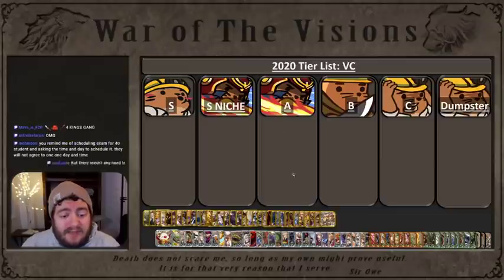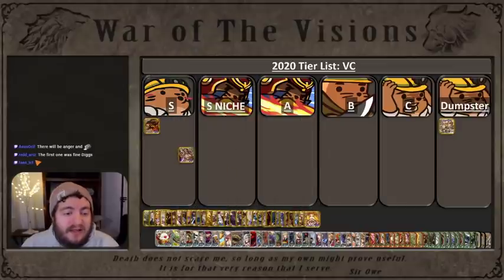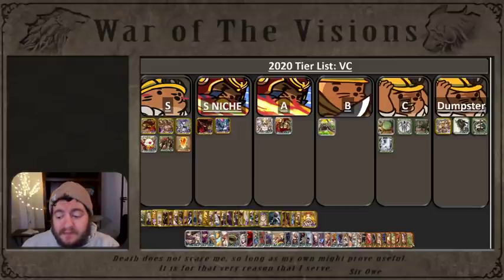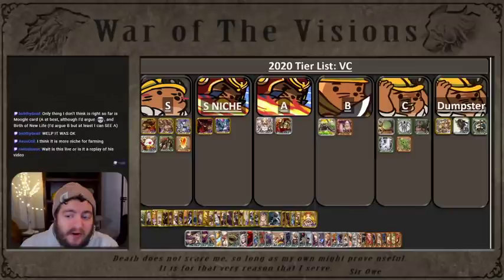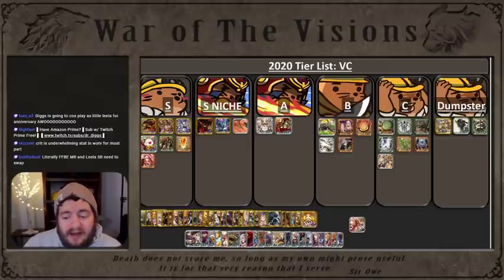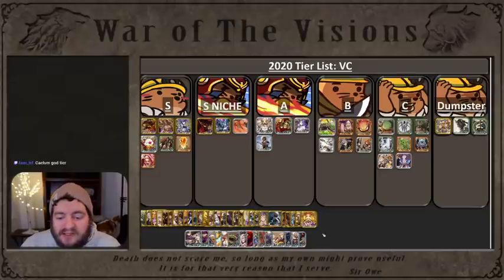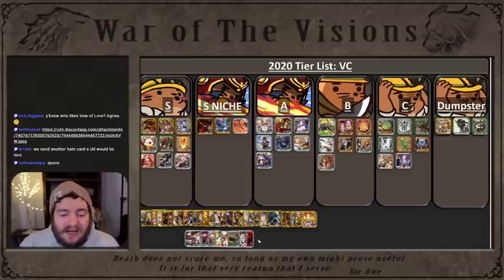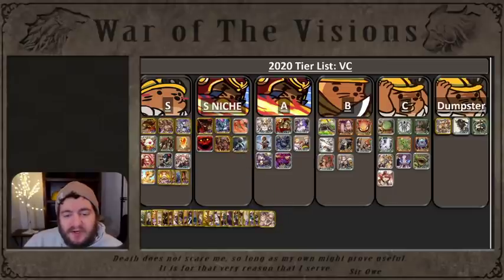VC 2020 Tier List! [My Last one!] FFBE WoTV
My last 2020 tier list for you guys. This was definetly my most controversial tier list when I did it on stream!

▌Resources ▐
●WoTV-Calc.com